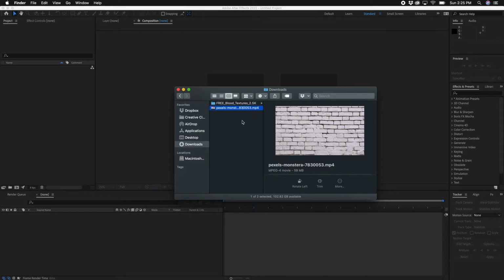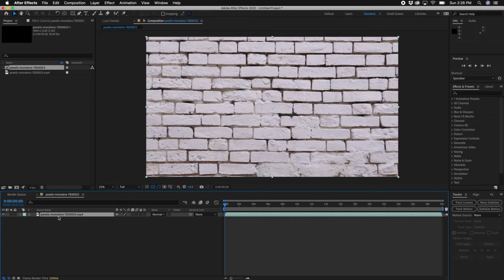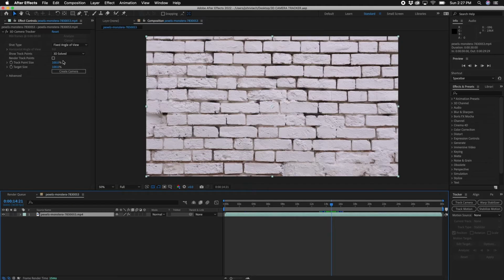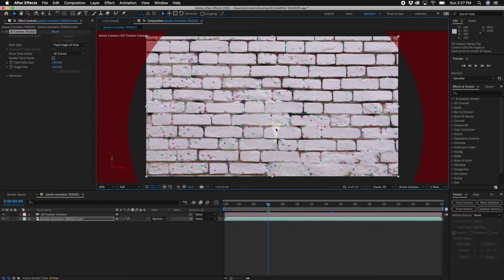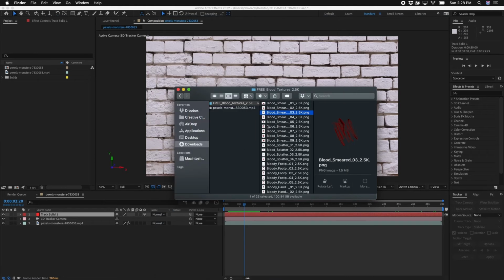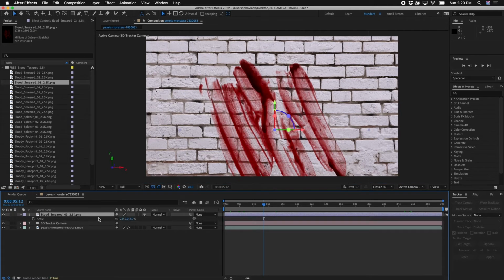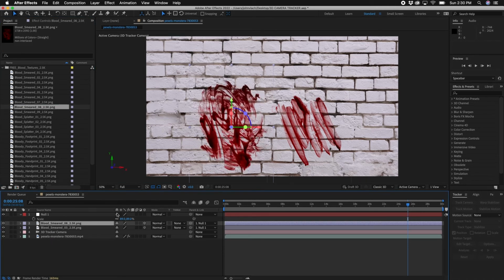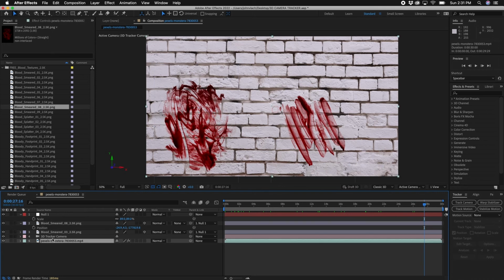How To Use The 3D Camera Tracker In After Effects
ABOUT VIDEO:
In this short video tutorial I go over how to use the 3D Camera Tracker effect inside Adobe After Effects. I cover how to set it up and how to add objects to solids so that layers follow the camera's movement in the video clip.

CHAPTERS:
00:00 Welcome!
00:23 Setting Up Composition
01:40 Setting Up 3D Camera
02:35 Adding Objects To 3D Camera
03:35 Adjusting Object Settings
04:55 Final Thoughts